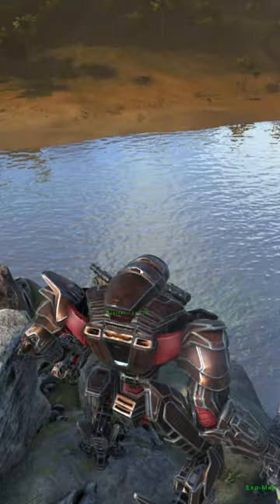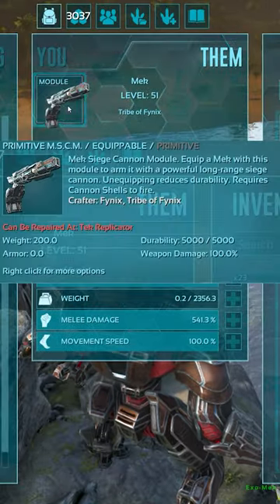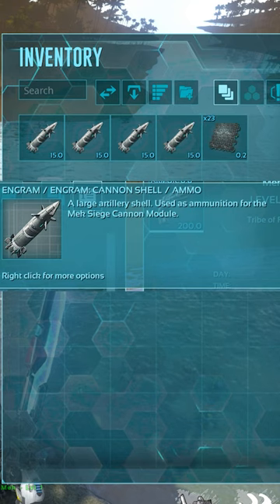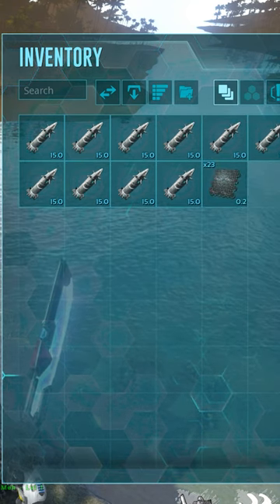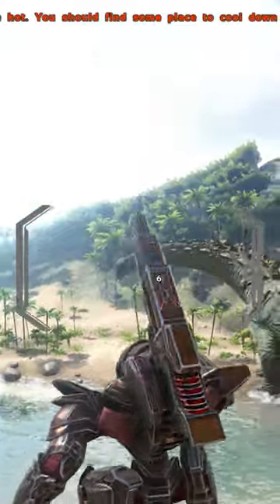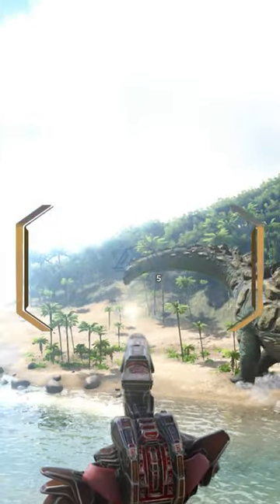How to Tame a Titanosaur in Ark Best Way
I show you the best way how to tame a Titanosaur in Ark: Survival Evolved.